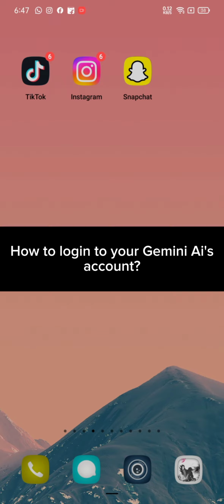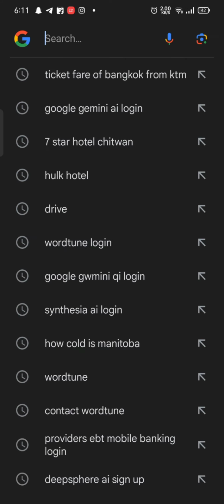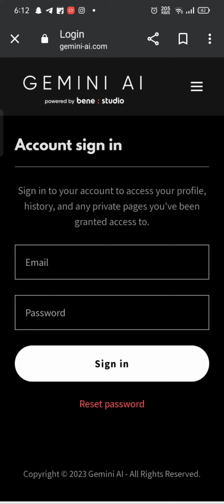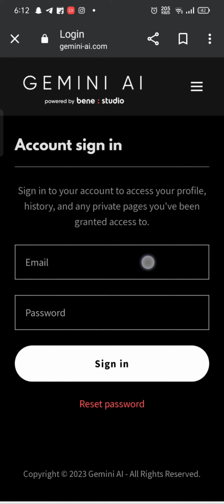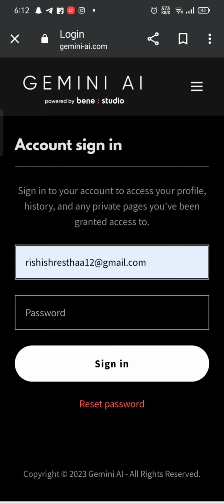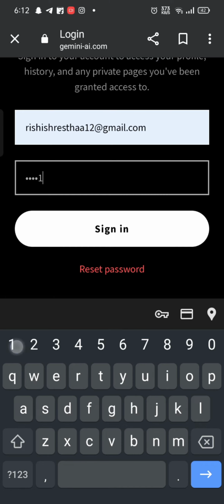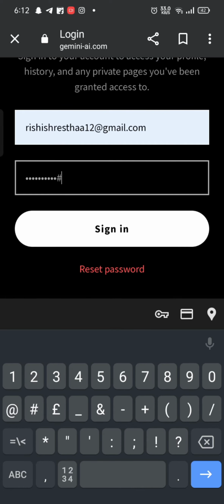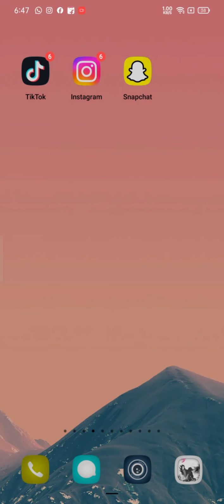How to Login Gemini AI Account 2024? Gemini AI Login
Easy Steps to Login to Your Gemini AI Account

Learn how to effortlessly access your Gemini AI account with our simple step-by-step guide. Whether you're a seasoned user or new to the platform, this tutorial will walk you through the Gemini AI login process, ensuring you can quickly get started with Gemini AI. Follow along and unlock the full potential of our cutting-edge AI solutions. Let's dive in!

Learn how to login Gemini AI account in 2 Minutes.